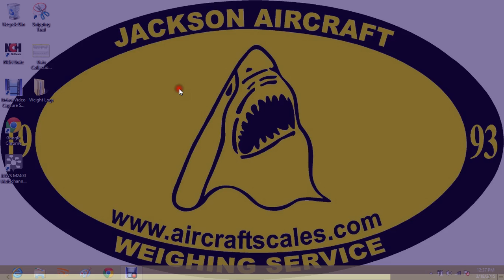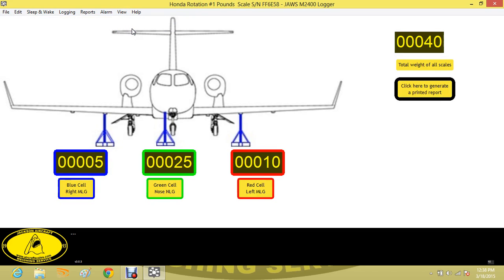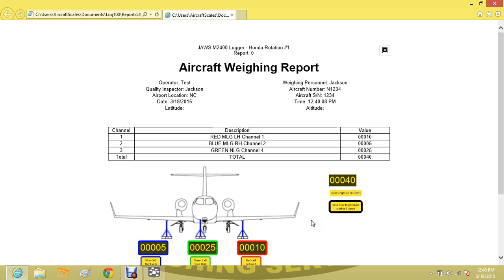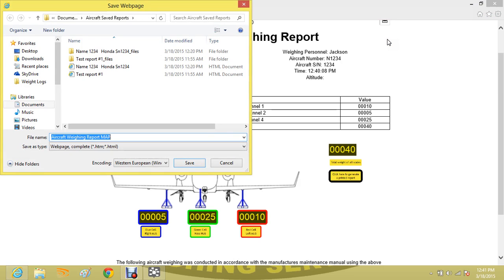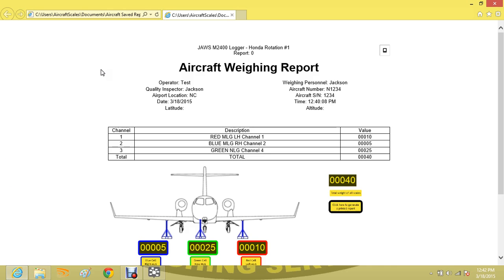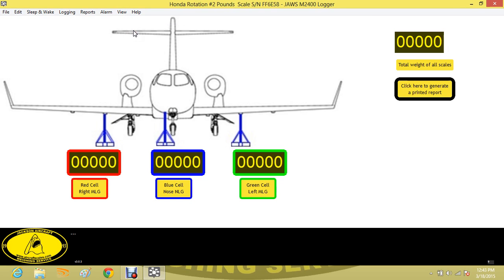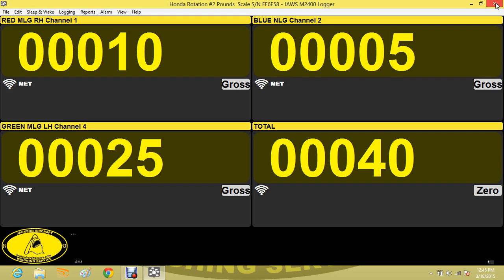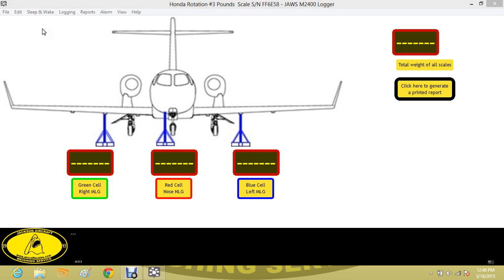Honda rotation and print output training video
Training video for new software change.